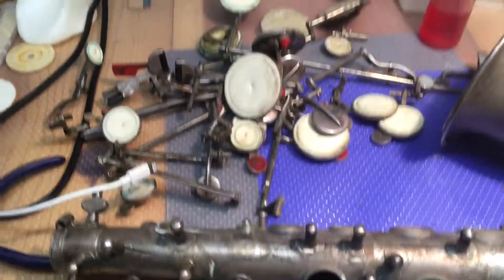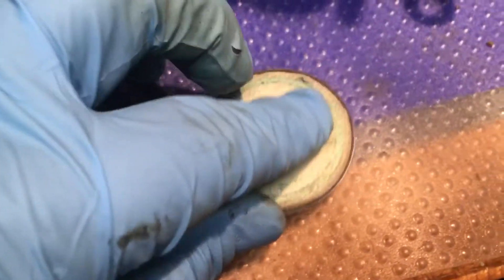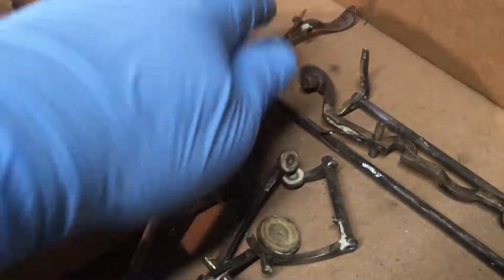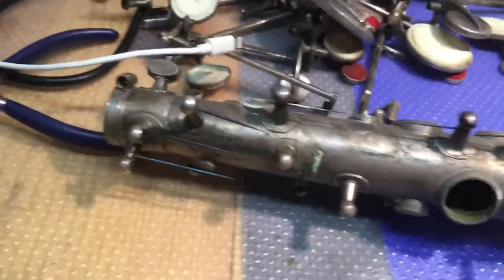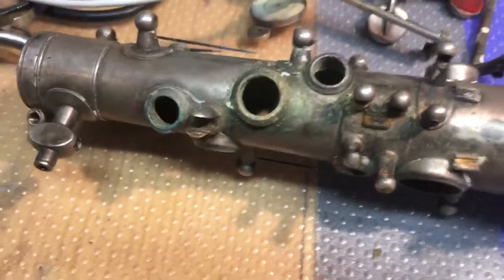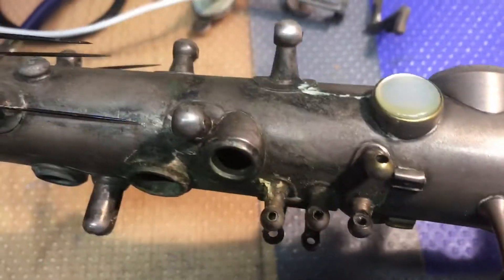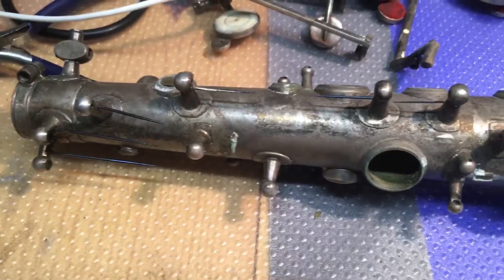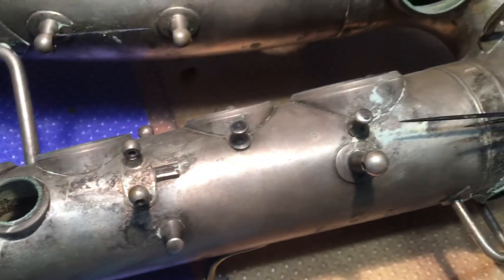Martin Handcraft #2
Keys removed